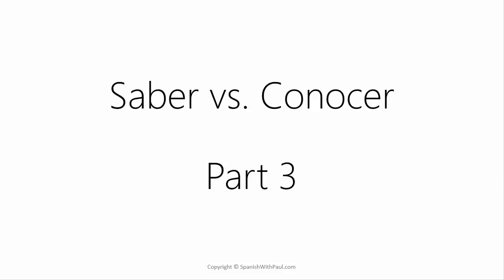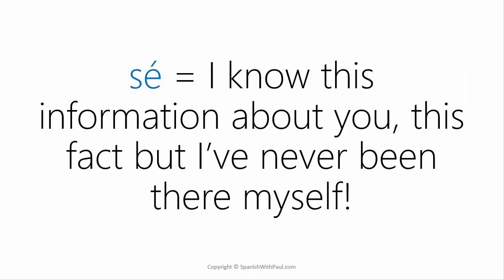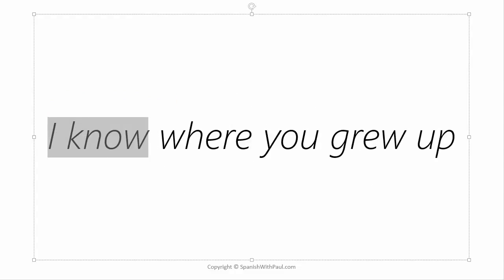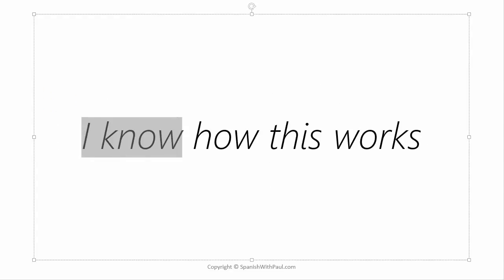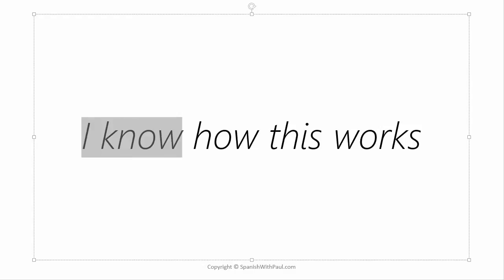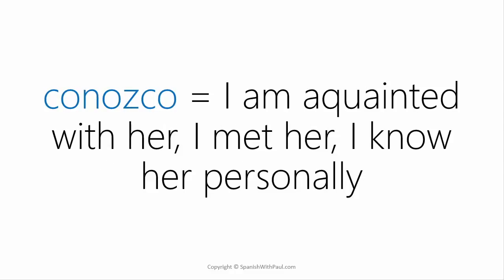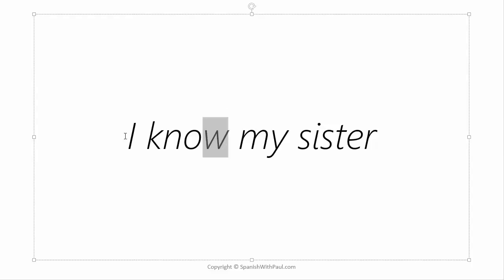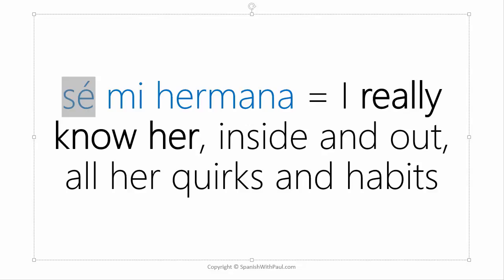Level 8 78